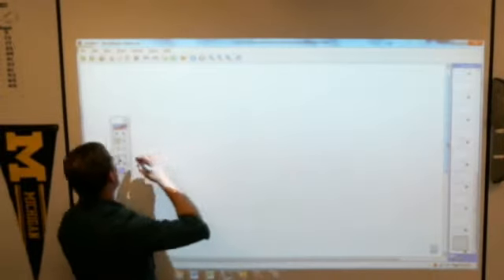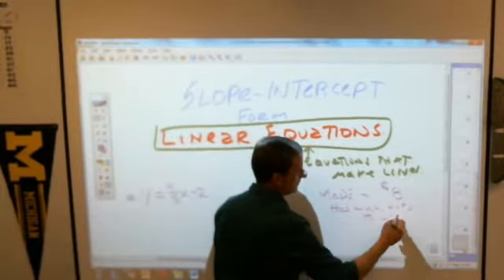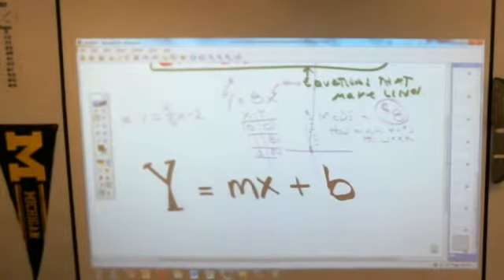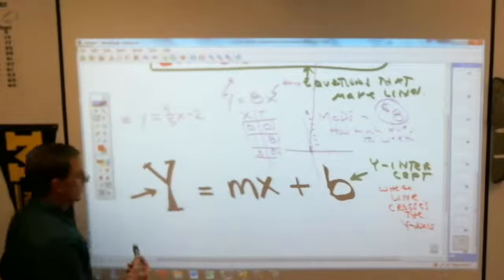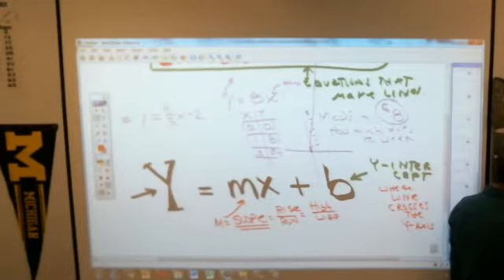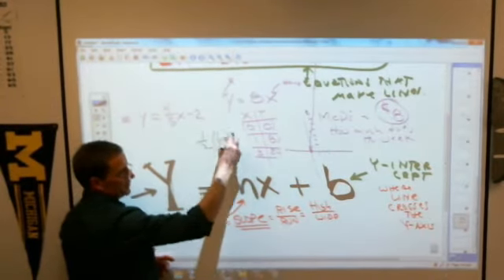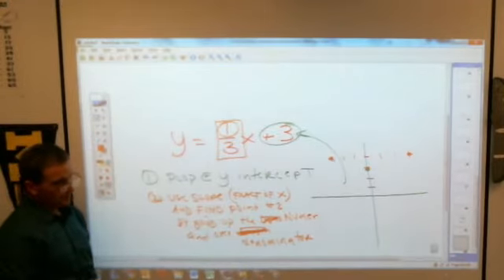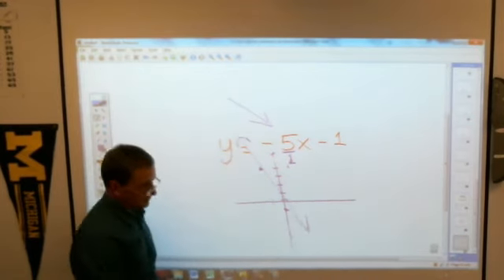7th lesson 56 slope intercept